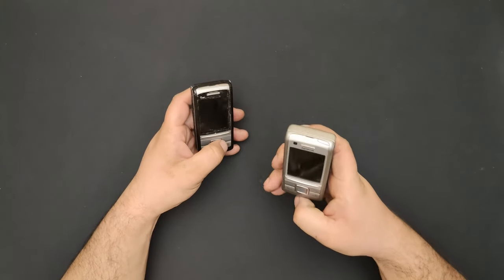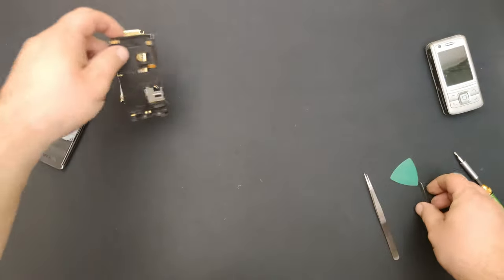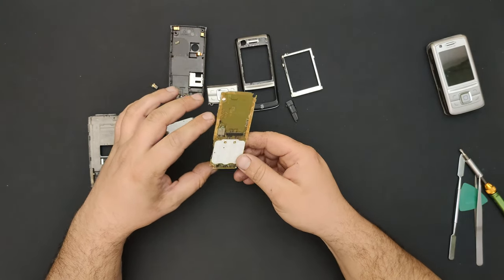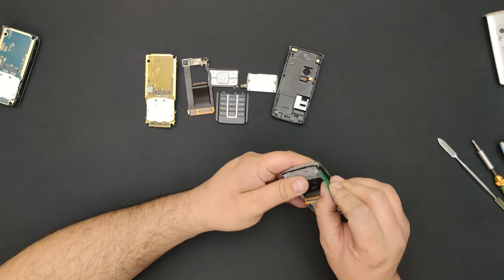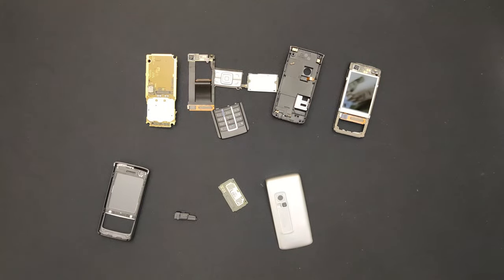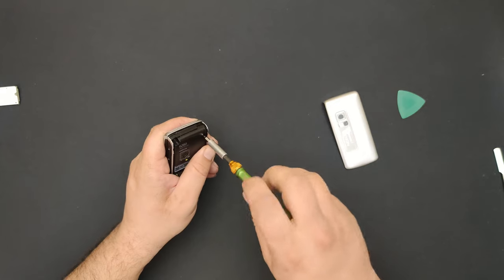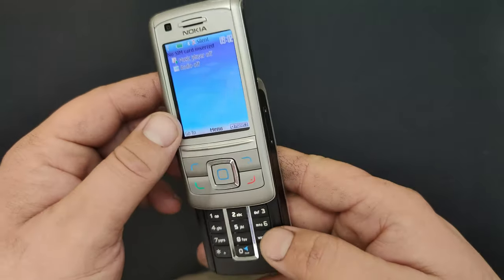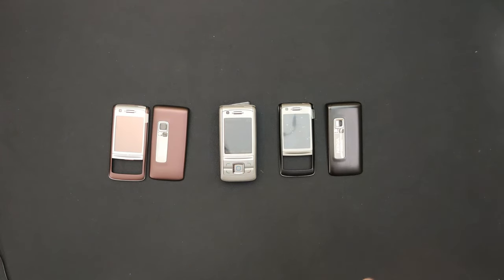Nokia 6280 Refurbish | Restoration | Repair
Music used in this video:

1.

2.
Track: RudeLies, Distrion, Alex Skrindo & Axol - Together [NCS10 Release]